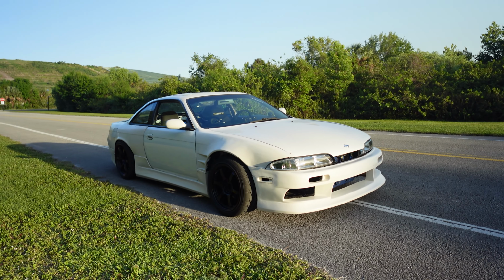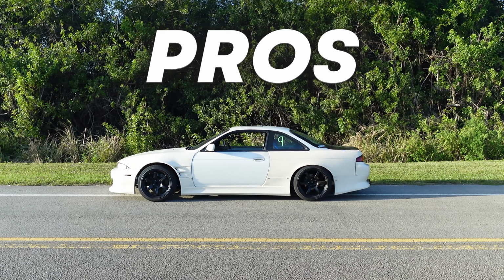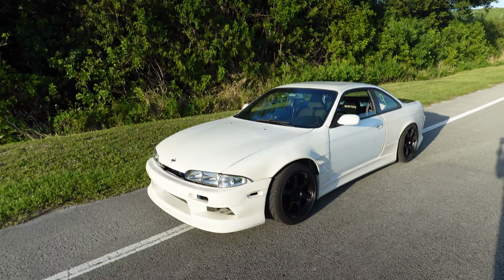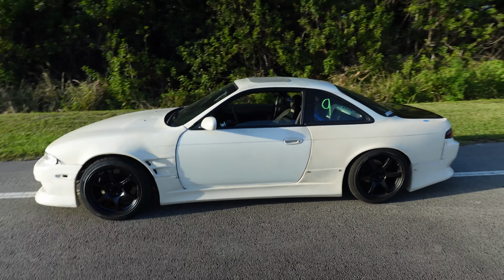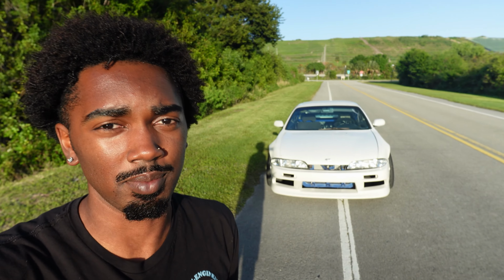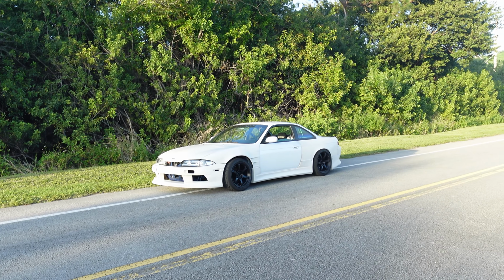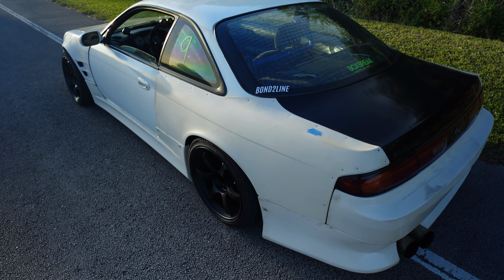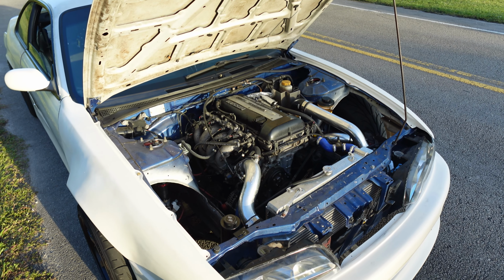The Good & Bad About My SR20 Swapped S14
Here are a few reasons the 240sx is a great drift car along with some reasons it's not. Having years of non stop work on my machine, I can say that the decision comes down solely to one thing. Some street drifting and updates about the S14 for anyone curious !!

Chaps for the sr20 gods of meihan:

0:00 - Intro
0:35 - Pros of Owning a 240sx
2:28 - Cons of Owning a 240sx
4:58 - S14 Start-up Sequence
5:32 - Street Pulls
6:00 - Street Drifting
6:35 - Parkn Builds
6:59 - Adjustments to S14
9:22 - Enjuku needs to ship my clutch already
9:27 - Outro